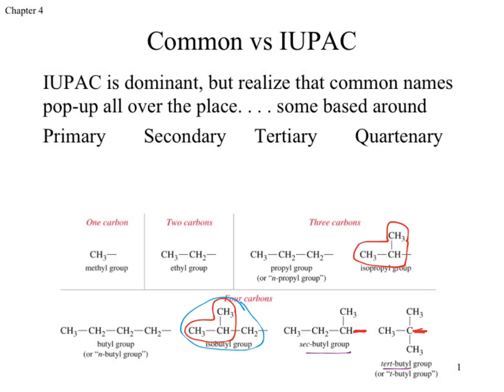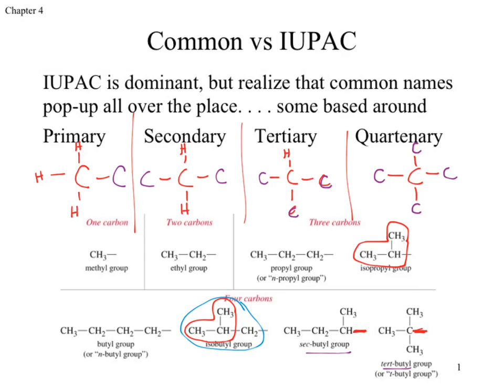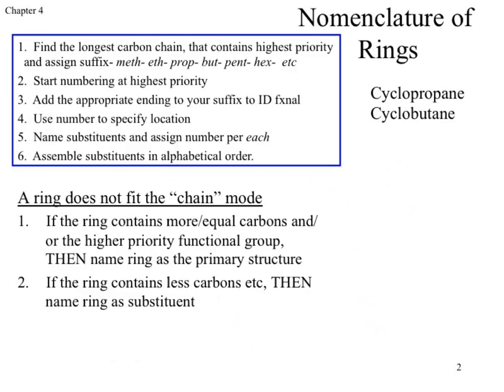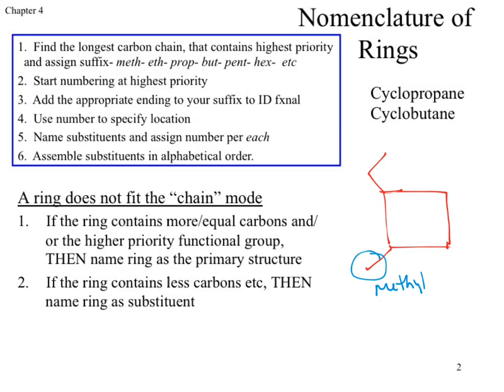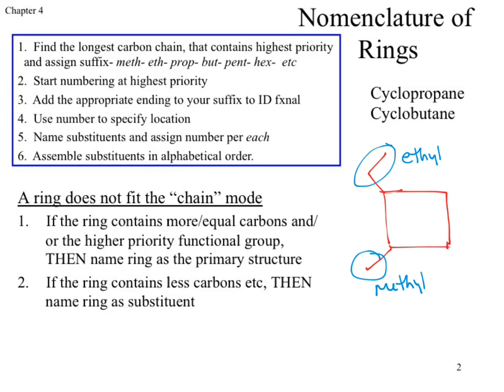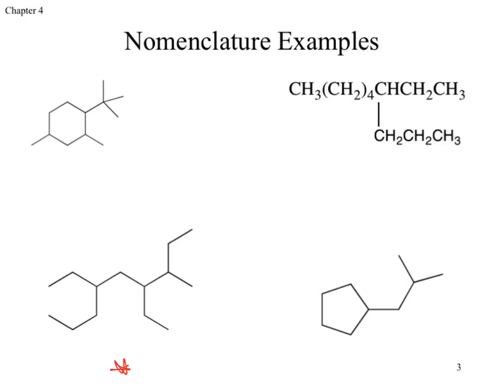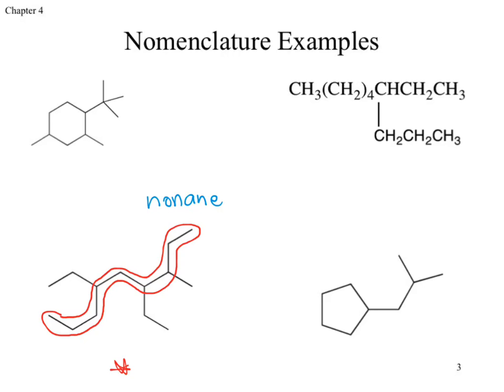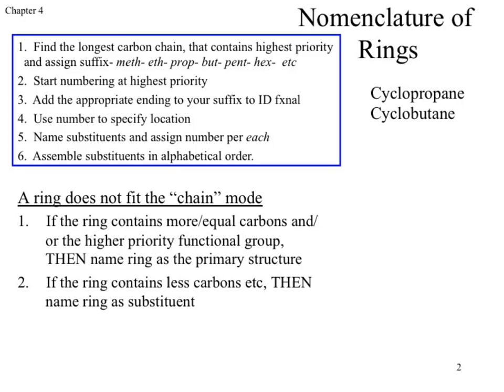CHM235 wk05a cycloNaming pt1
Short video with technical difficulties dealing with nomenclature type stuff.